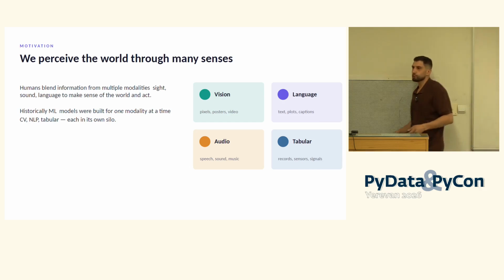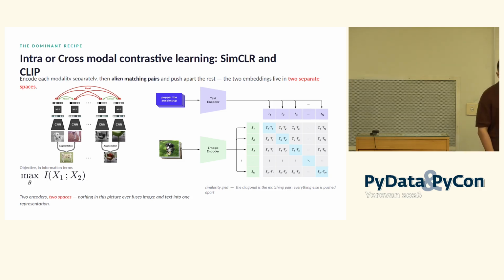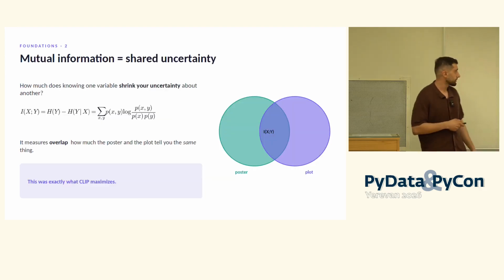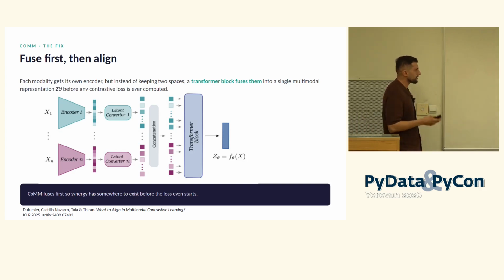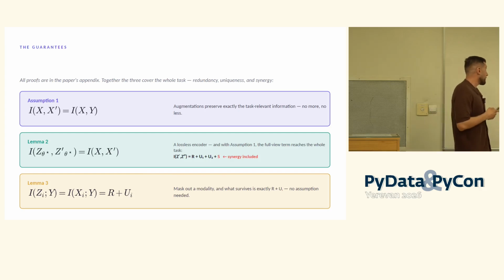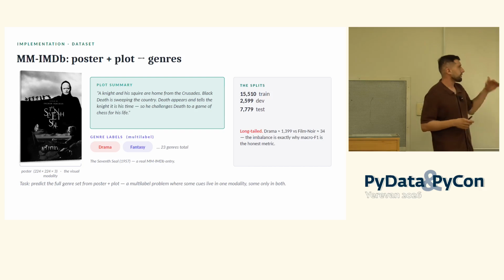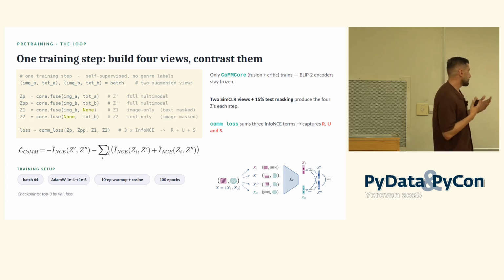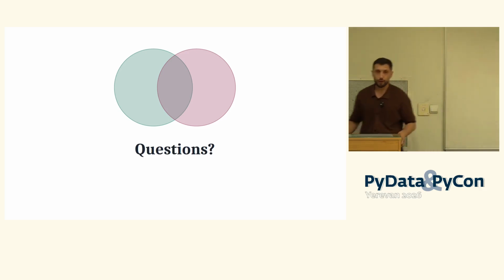Beyond CLIP: Implementing CoMM - A Multimodal Contrastive Learning Paper from ICLR 2025